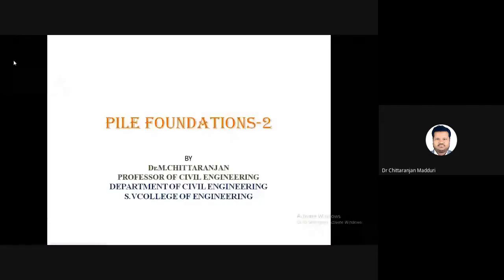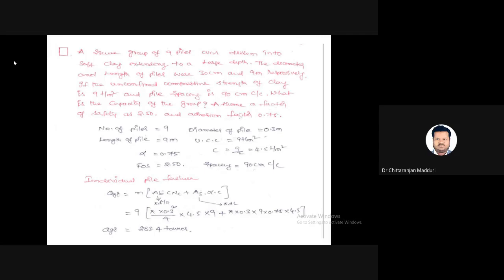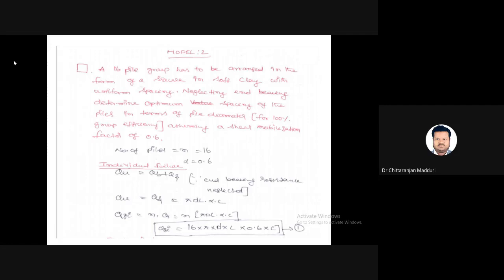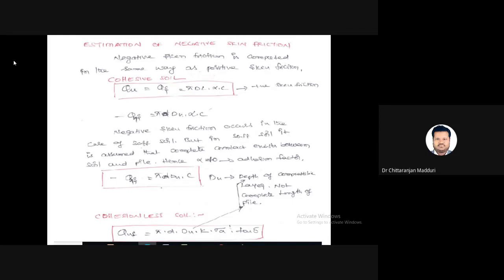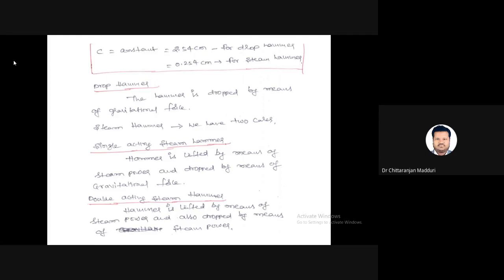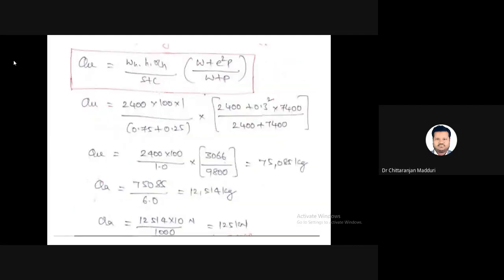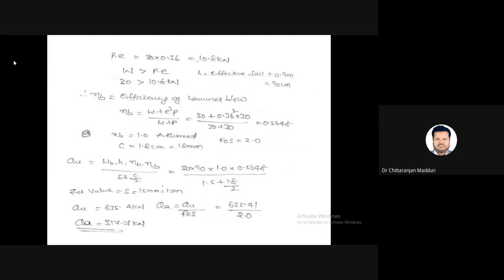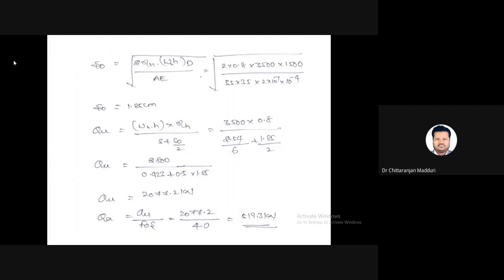SVCE PRERANA GATE CE GTE LECTURE 5